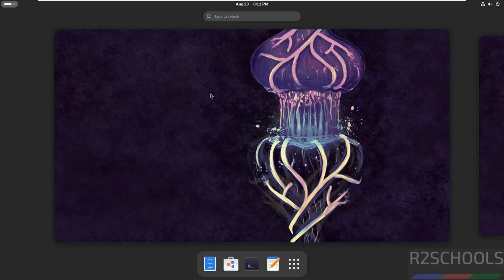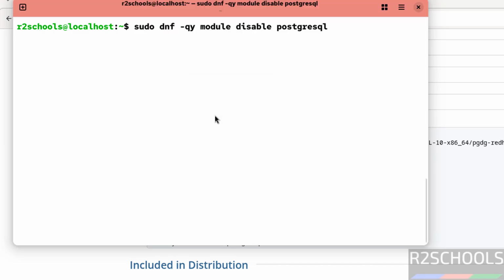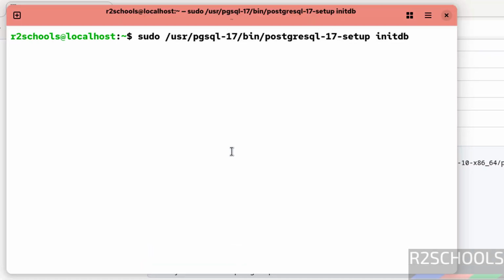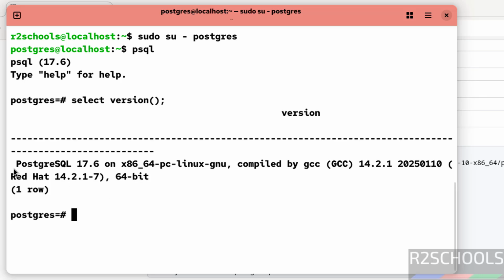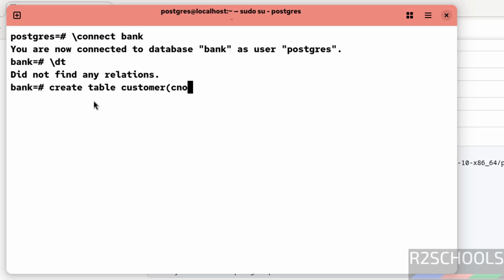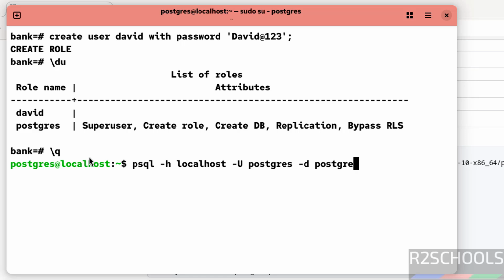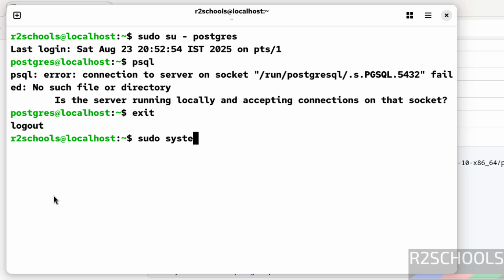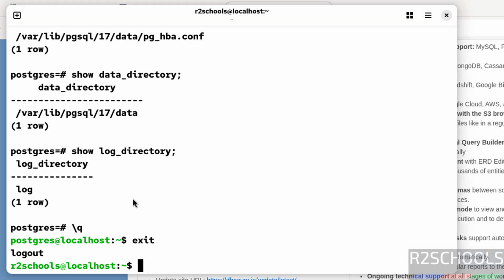How to Install & configure PostgreSQL 17.6 on CentOS Stream 10 in 10 minutes!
🚀 Want to master PostgreSQL 17.6 installation & configuration on CentOS Stream 10? This step-by-step guide will make it super easy, whether you’re a developer, sysadmin, or beginner! 💻🔥

👉 In this video, you’ll learn:
✅ How to install PostgreSQL 17.6 on CentOS Stream 10 ⚙️
✅ Step-by-step configuration for optimal performance 🔧
✅ Setting up superuser (postgres) password & secure server 🔐
✅ Tips to manage databases, roles & permissions efficiently 📊
✅ Must-know commands & best practices to get started 🚀